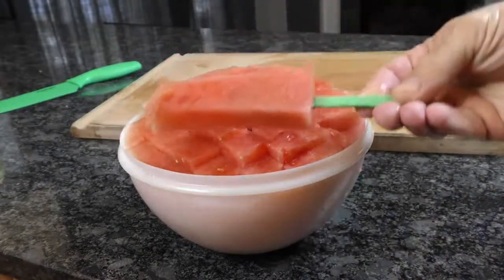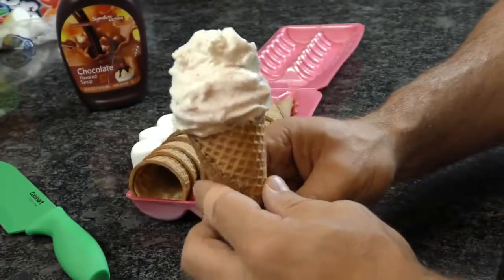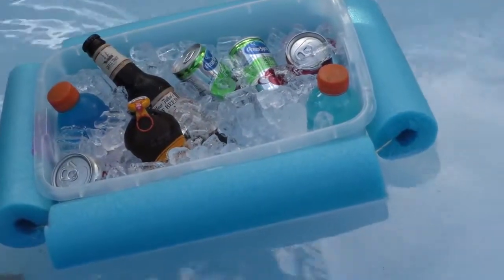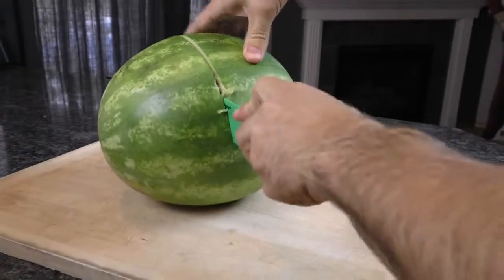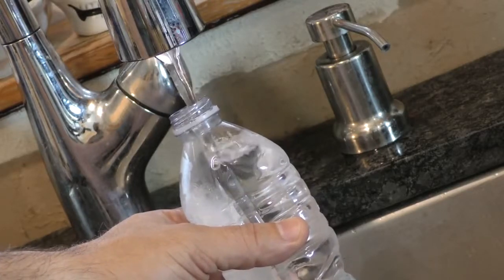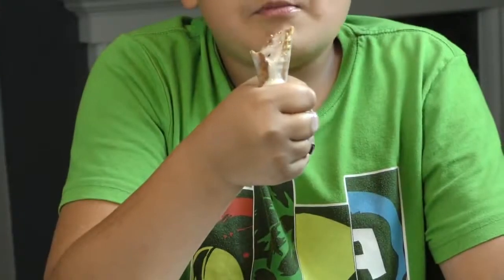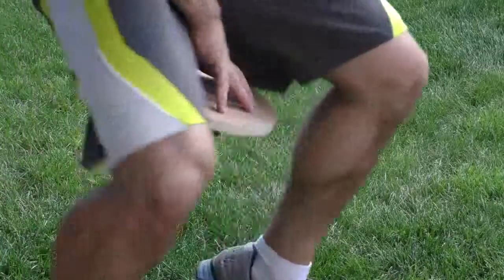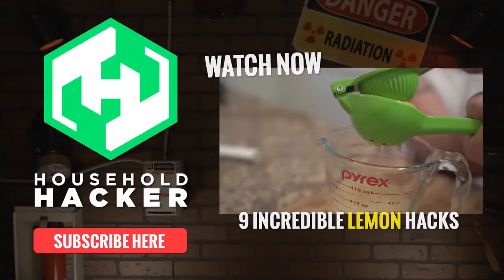Life Hacks - 10 Summer Life Hacks To Try Right Now